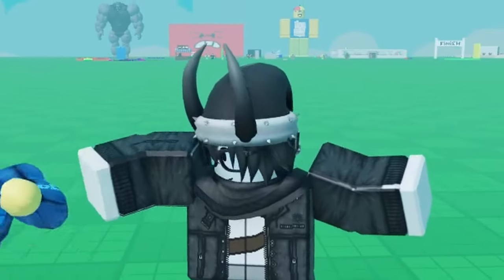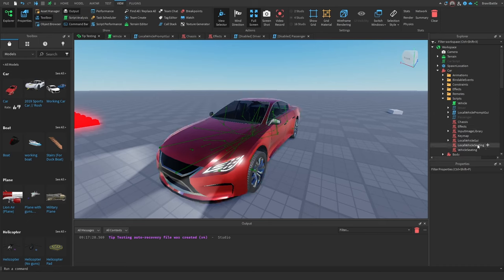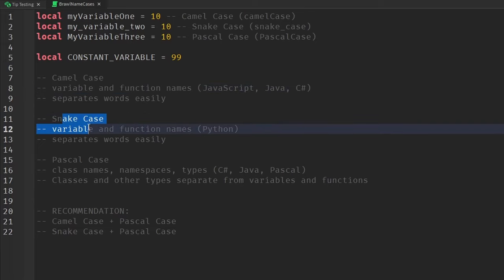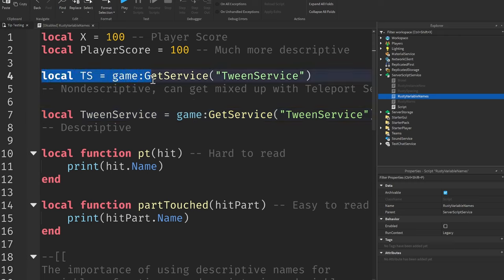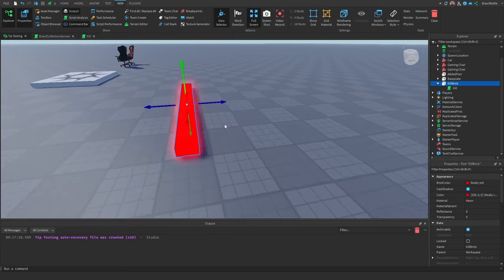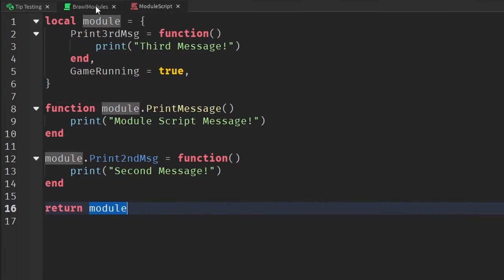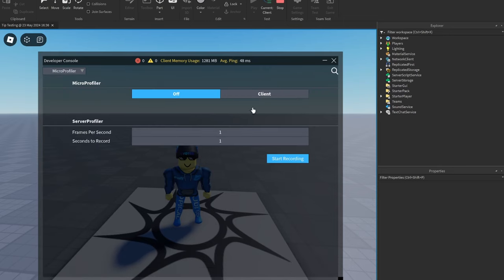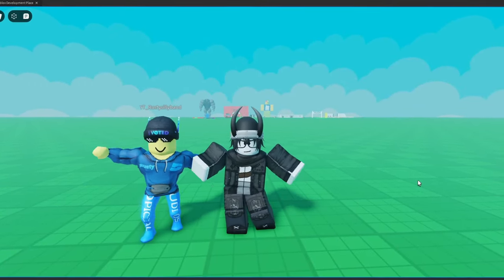10 Tips to Become a PRO Roblox Scripter (ft.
✨To try everything Brilliant has to offer—free—for a full 30 days, .

RustySillyBand and I will teach you 10 Tips to Become a Pro Roblox Scripter!

Timestamps:
00:00 Intro
00:17 1. Interesting Luau Features
02:48 2. Comments
05:20 3. Proper Naming Conventions
07:12 4. Proper Spacing / Indentation
09:00 5. Descriptive Names
10:38 Tips Intermission
12:16 6. Collection Service
14:18 7. Module Scripts
16:27 8. Avoid Parent Argument
18:01 9. Developer Console
19:41 10. Errors, Warnings, & Printing